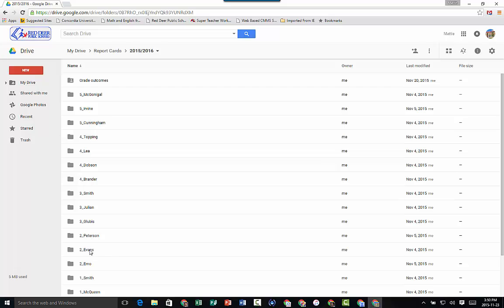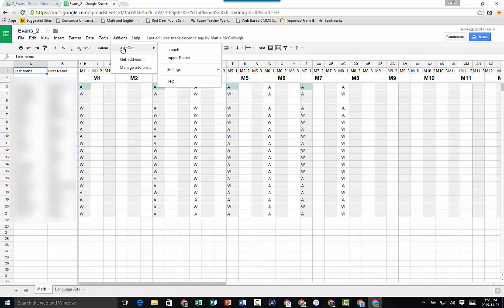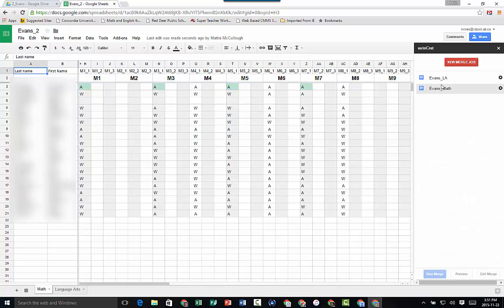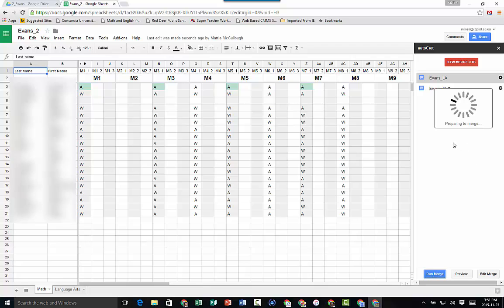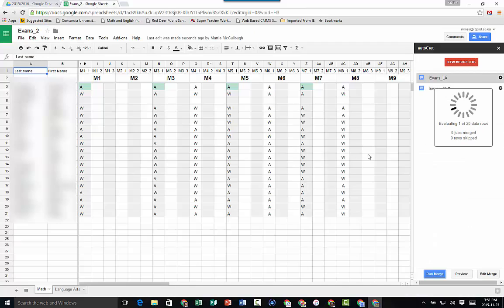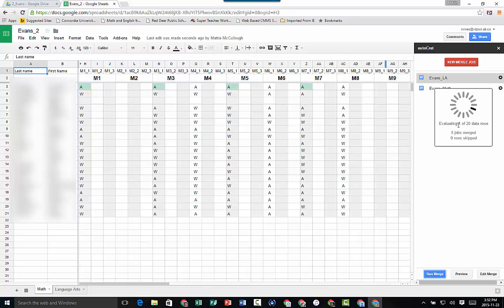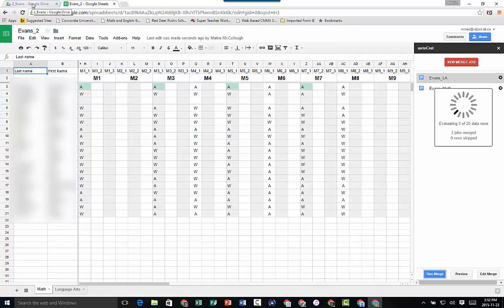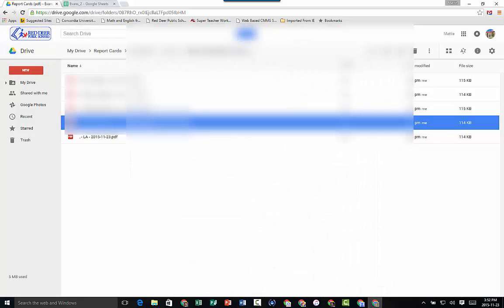Creating (for Printing / Email) Report Cards with Autocrat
A brief demo on how to export the report cards using Autocrat.